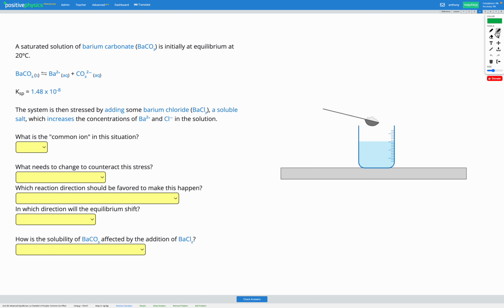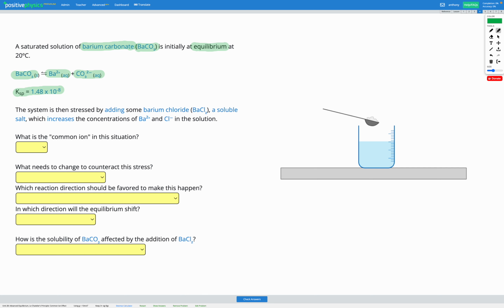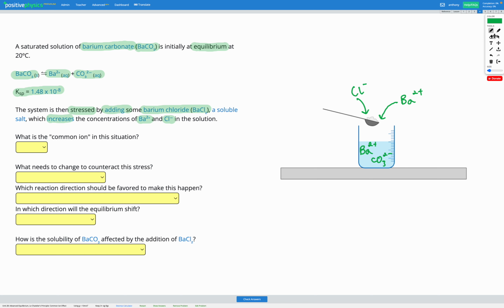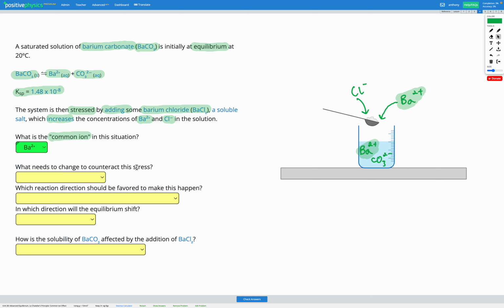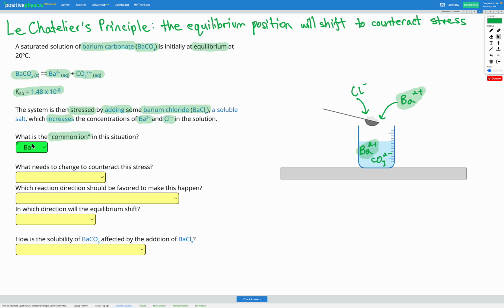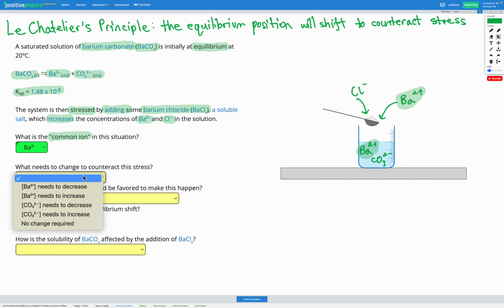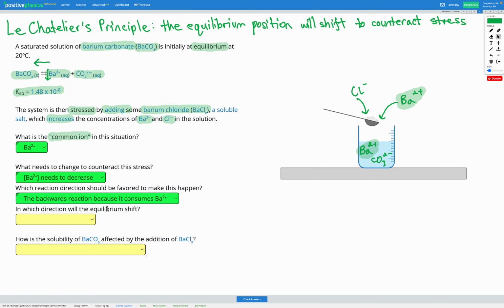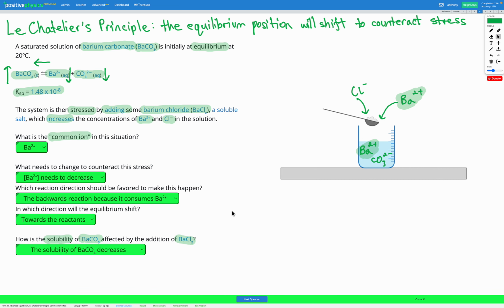Chemistry - Advanced Equilibrium - Le Chatelier's Principle: Common Ion Effect